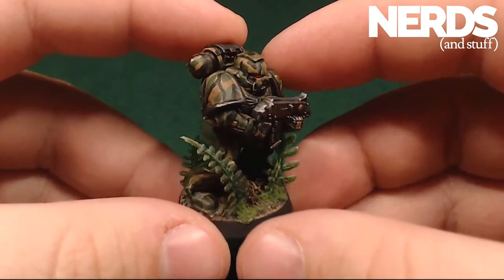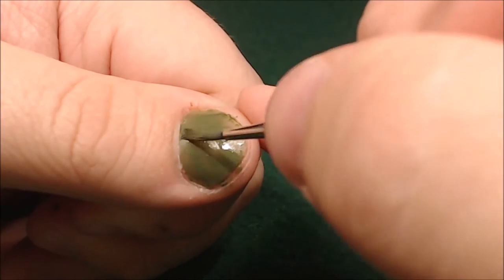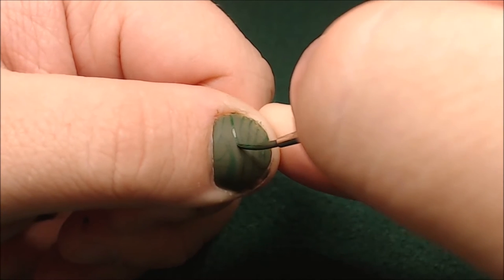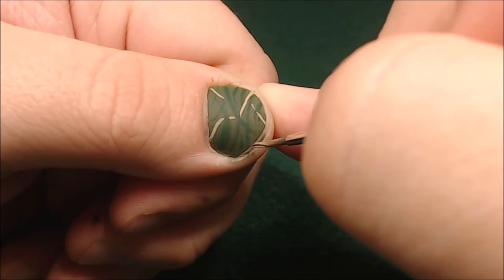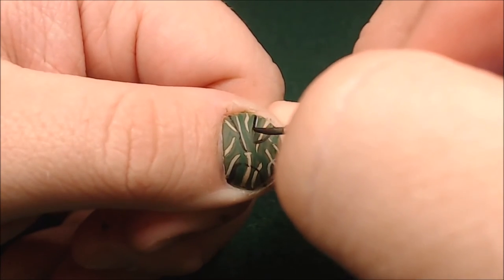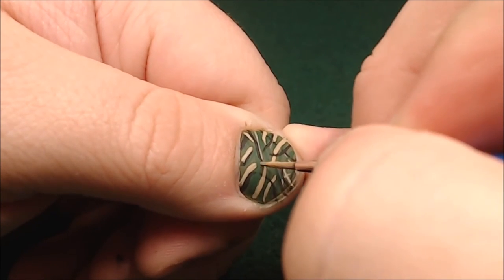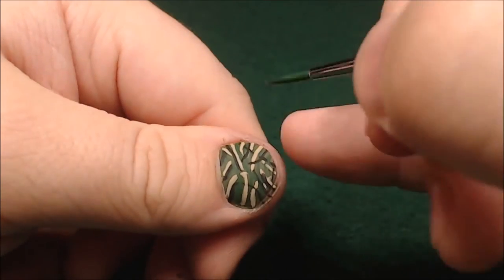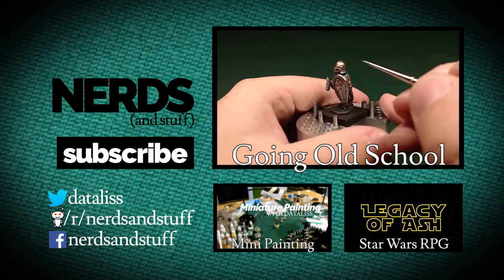Miniature Painting Techniques | Tiger Stripe Camo | Thumbnail Tutorial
In this miniature painting tutorial video we'll be covering some basics for green tiger stripe camouflage.

Paint List:
--Reaper Master Series--
Pure Black, Brilliant Green, Muddy Olive
--Vallejo Game Color--
Khaki

This miniature painting technique is just one of many tutorials featured on this channel.

Happy painting!